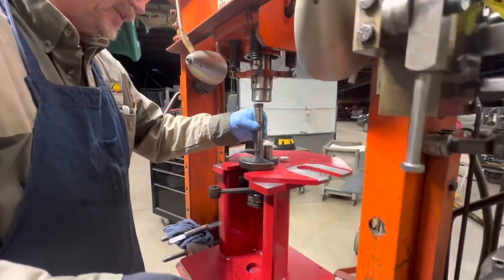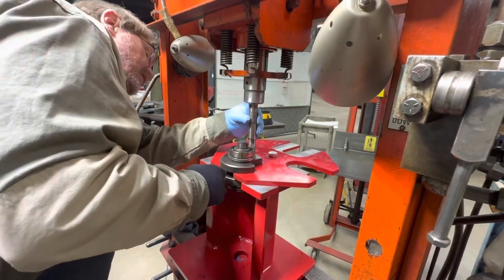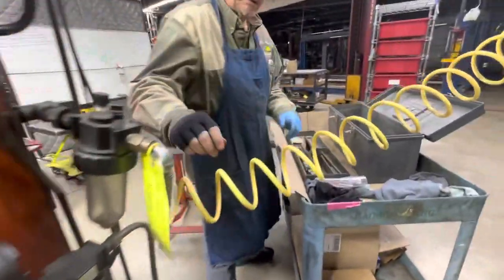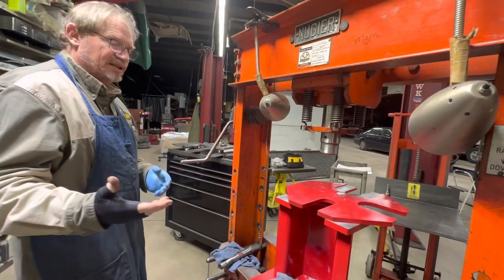Donney Two Stroke Crankshaft rebuilding fixture (Patent Pending). Most ALL press part Crankshafts.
Rebuild a two stroke or press apart crankshaft quickly and easily now!
We will sell a licensing fee just for the fixtures you can build your own fixture if you have all of your other tools and technology, or if you want to learn how to rebuild the entire Crankshaft and are new to the business, we can help there too, with an entire system.

System was originally designed to do SAAB three cylinder two-stroke crankshaft, but it can be easily modified with the change of day plate to do DKW or Yamaha, Polaris, Kawasaki or any two-stroke crank !

Patent pending.